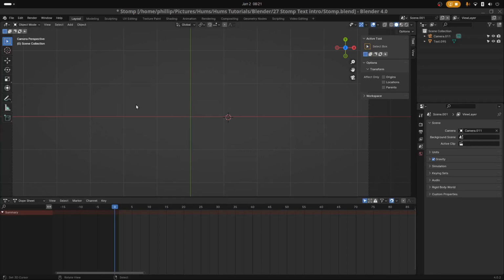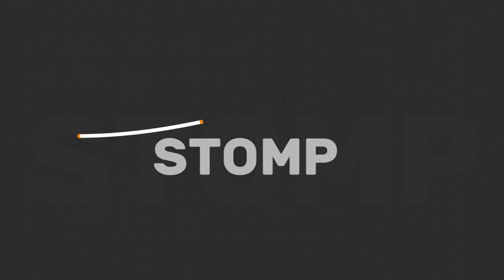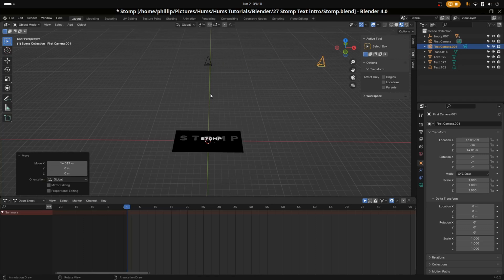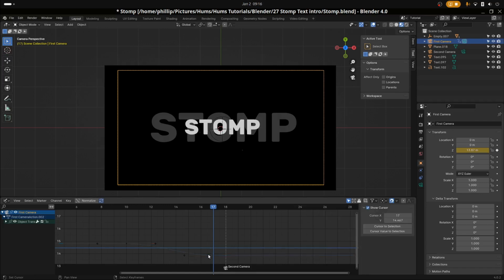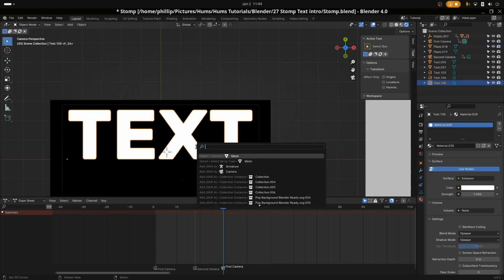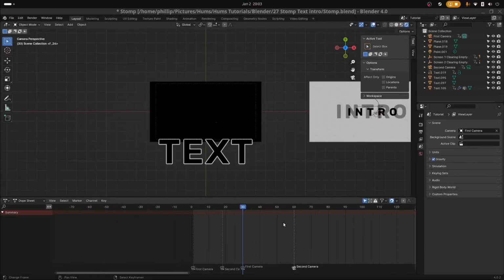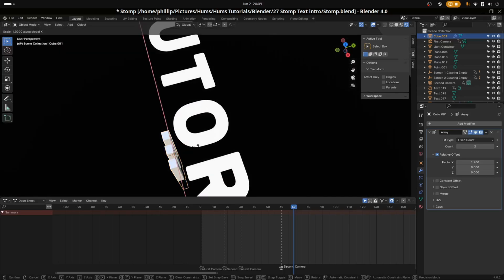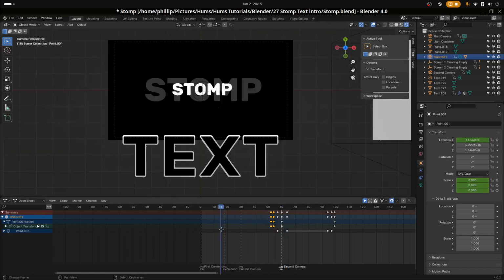Blender | Kinetic Typography Tutorial | Stomp Text Intro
Time Stamps:
00:00 Start
00:12 Stomp Text Animation
10:09 Camera Markers
20:53 Array Modifier
28:17 God Rays

00:34

Gear:
System Specs:Ubuntu 23.04
Ryzen 3800x
64gb DDR4 Teamforce RAM 7900xt xfx Ultra Graphics Card
2.5tb Storage split between - NVME's and SSDs Adata and Kingston
750w Semi Modular EVGA Power Supply

Monitor setup stack:
1) Main - Very old  and slightly damaged 24inch 60hz VA 1080 Dell (will be changing)
2) Kmavas Pro 2020 Drawing Tablet 1080Microphone:Very Old and damaged Blue Yeti. (will be changing)